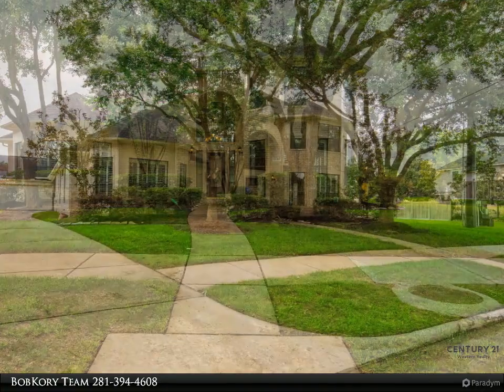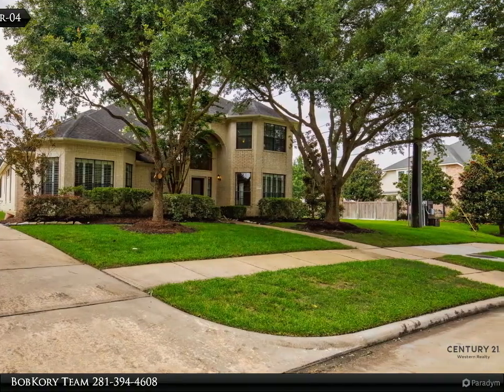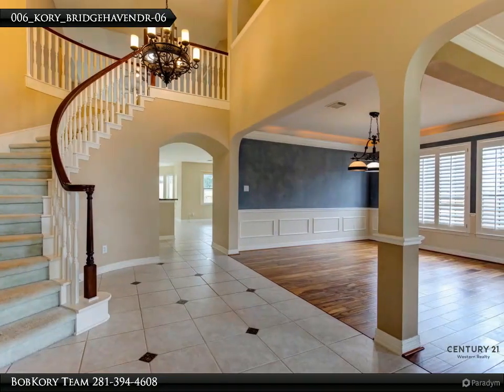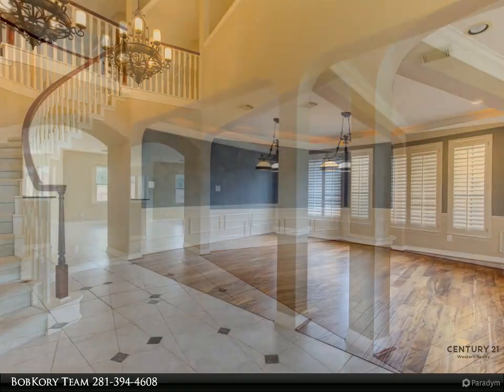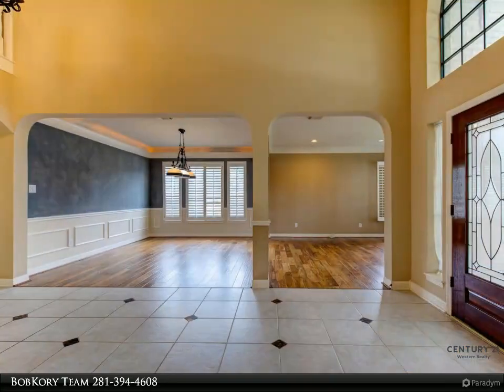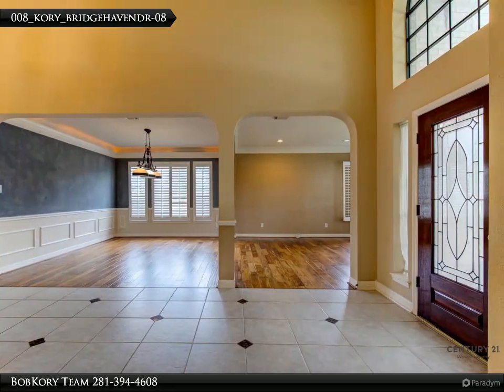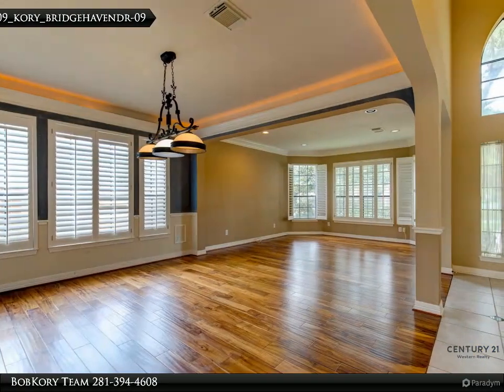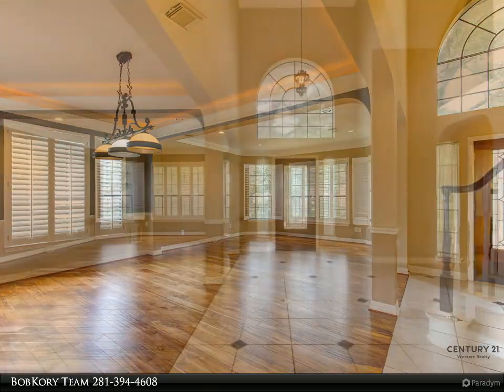CENTURY 21 Western Realty - 22319 Bridgehaven Drive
Outstanding executive home in Grand Lakes built by Trendmaker! Open floorplan with 5 bedrooms and 4 full baths...two bedrooms downstairs. Master suite has separate shower and jetted tub. Large tile throughout kitchen, family room and wet areas...foyer includes large tiles with granite inserts. Chefs kitchen with granite countertops and stainless steel appliances...breakfast bar. High ceilings, blinds and shutters, built-ins in family room, surround sound throughout living and outside. 3 car detached garage, huge covered patio, and amazing outdoor space with heated pool, spa and built in swim jets. Sprinkler system and garage pegboard walls. Lease includes: pool maintenance. Refrigerator and washer and dryer included.

4 full bath

BobKory Team
CENTURY 21 Western Realty